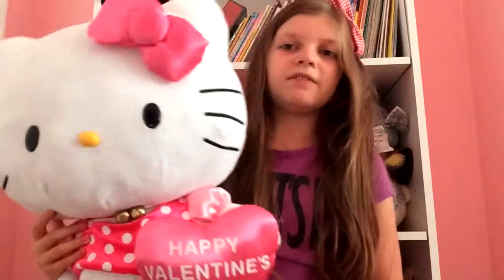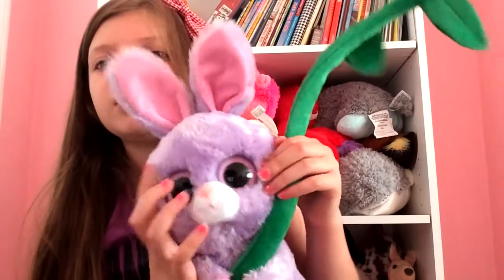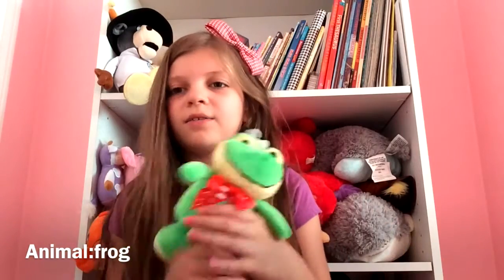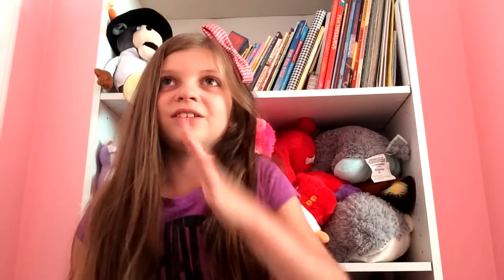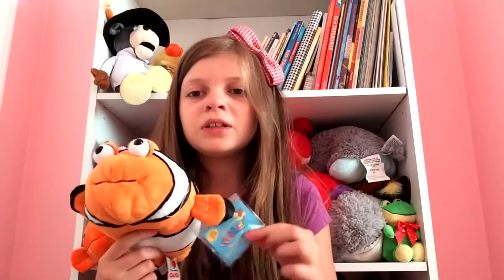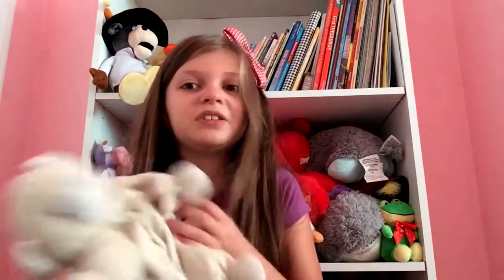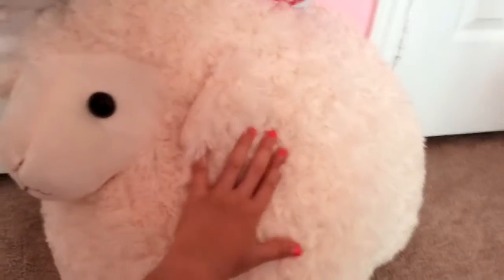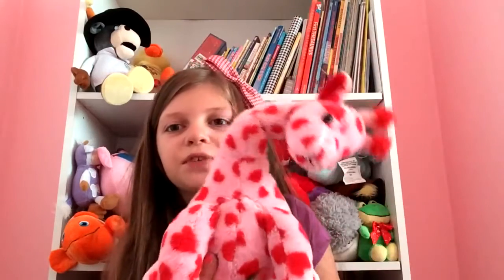My Top 10 Favorite Stuffies From My Stuffed Animal Collection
Hey Everyone.

I have been getting a few comments and messages asking me about which stuffies are my favorite from my stuffed animal collection. So I thought it was about time I made a video talking about my 10 favorite ones- here it is.